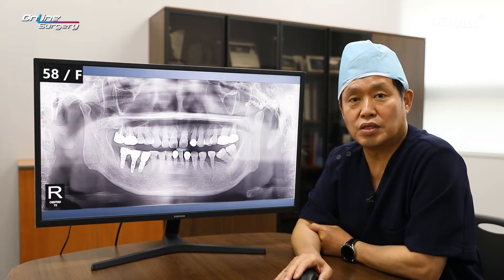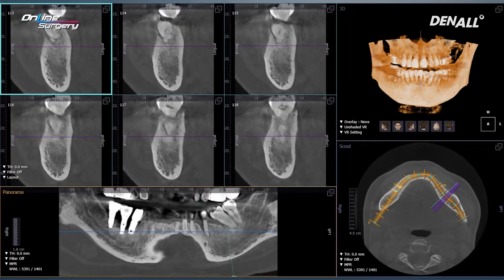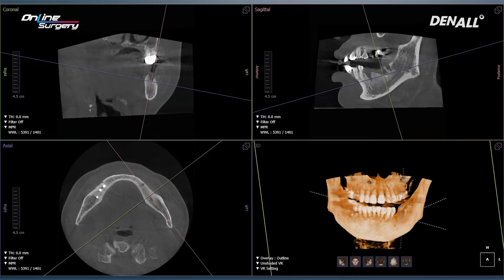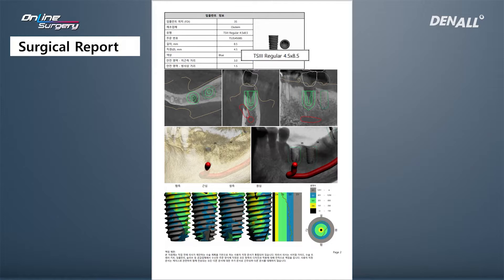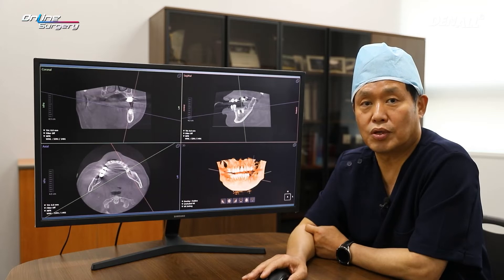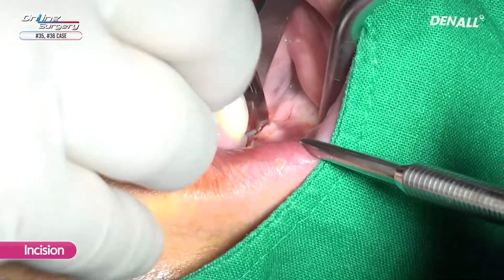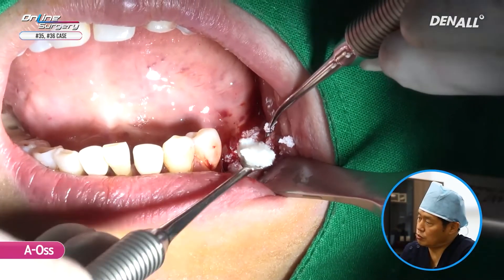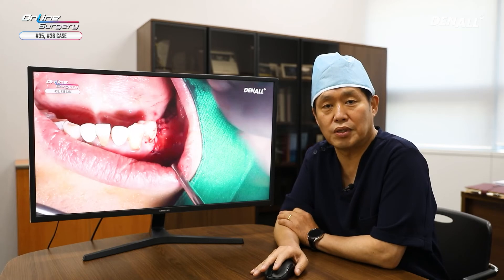Placing Implants at #35, #36 Using OneGuide and GBR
📣Attention, Please!📣
7th episode of the 'Online Surgery Series' has finally been released on YouTube!
The topic is "Placing Implants at #35, #36 Using OneGuide and GBR"
Let's take a look at how a doctor is using Lateral Approach to place implants.

💡 Here is OneGuide KIT features:
-Fast and Convenient Surgery With 122 Technique
-With the Side Open, Possible To Implant 7th Tooth Without Intermaxillary Space Limit
-Precise Surgery Through Double Fixation Function
-Fast Surgery Without Concerning Bone Heating

✔Every Monday, the episodes are updated.